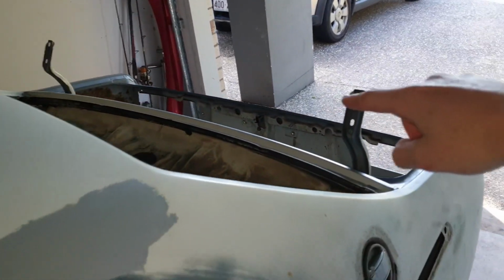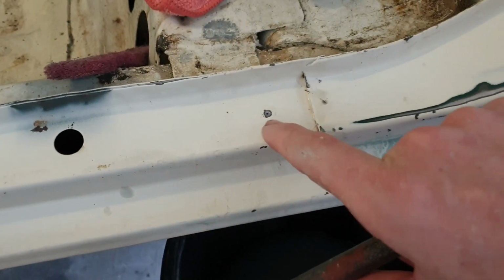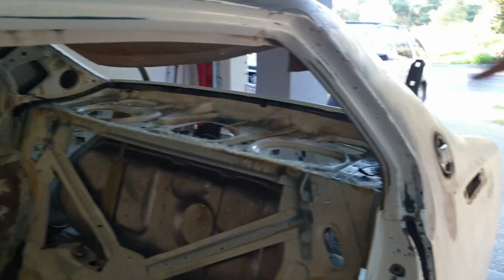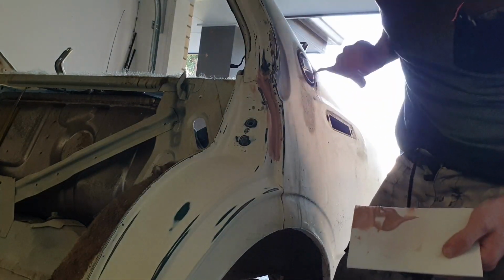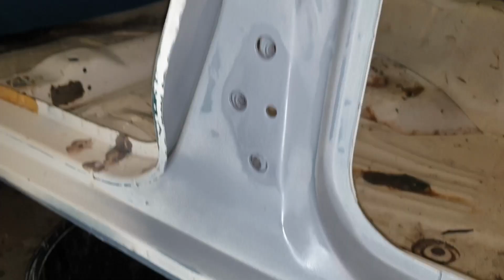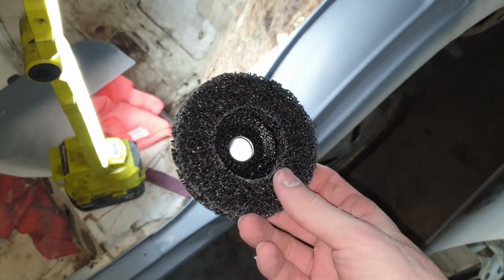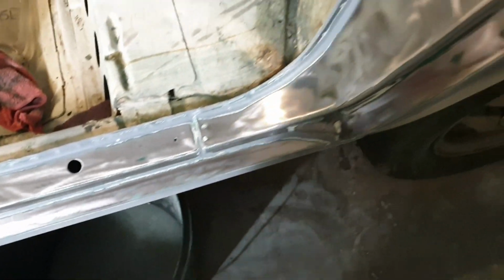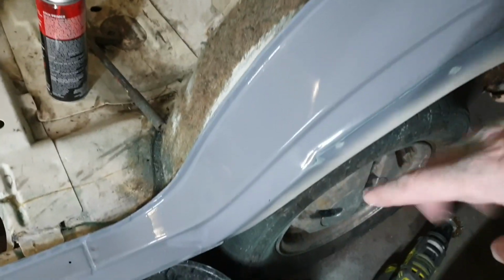Corolla KE55 Build. Sanding door jambs ready for paint.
Forever learning! Should have done it the right way from the beginning.